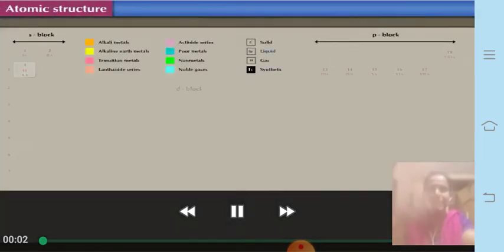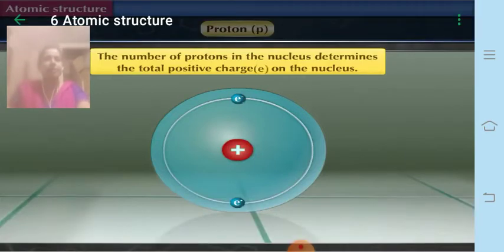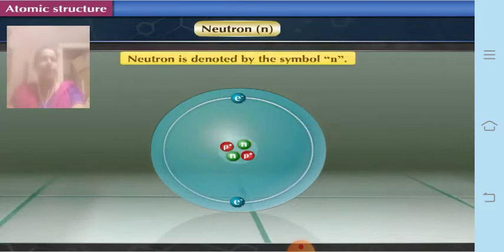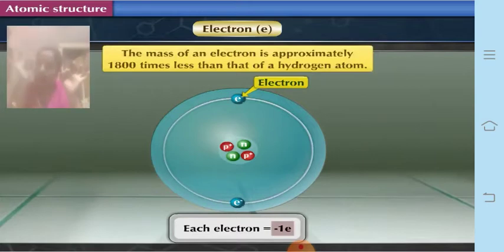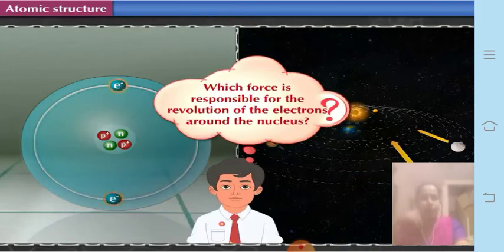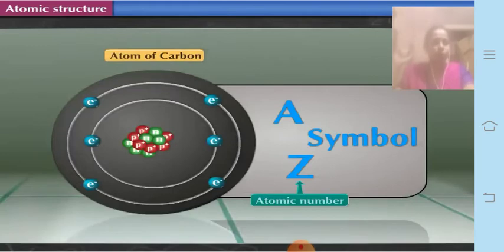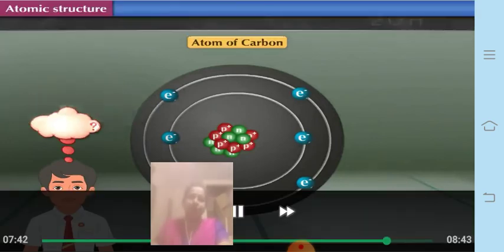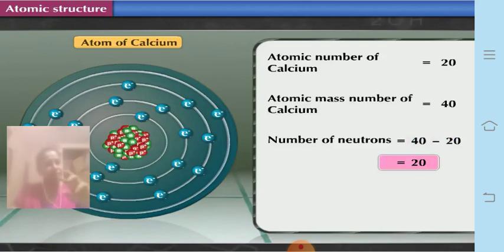Class 8 Inside the Atom. Atomic Structure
Atom consists of nucleus and the extranuclear part. There are three subatomic particles, viz. protons, neutrons and electrons.